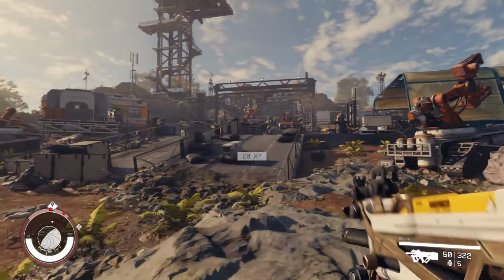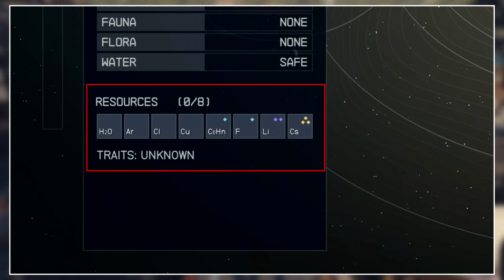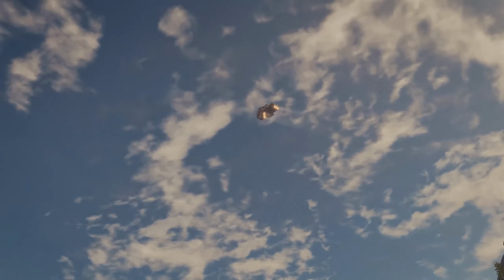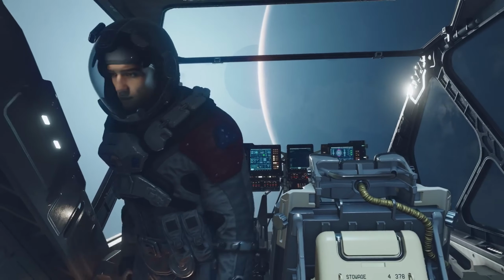Starfield Has LEGENDARY Resources! Trading, Crafting, & More!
A big part of all Bethesda's single player RPGs have been crafting and resource gathering, and Starfield is going to expand upon this, adding a rarity system to even basic resources and elements. Resources will also play a big role in the endgame of Starfield, especially when it comes to the transportation of these items through your ships or your outposts.
Starfield Unlocked is the best place for all your Starfield needs. In this channel, we'll be going over everything related to Bethesda's next open world RPG, Starfield. This includes overviews, guides, leaks, builds, and even mods. Join us for everything Starfield related.